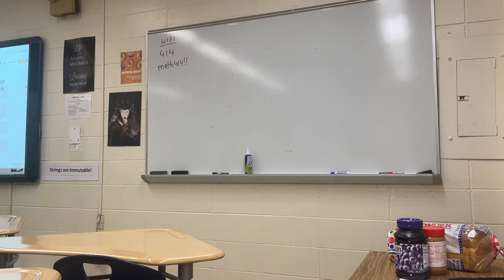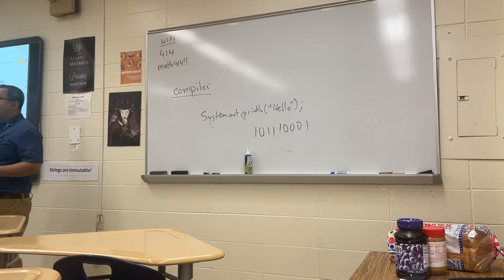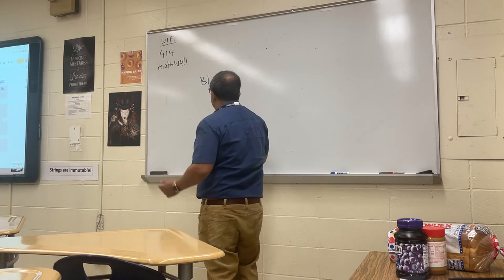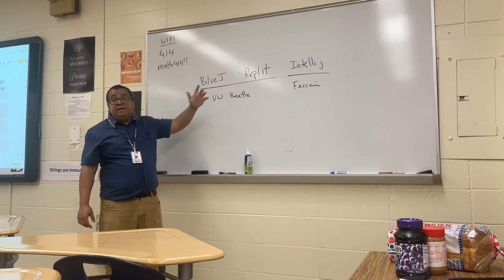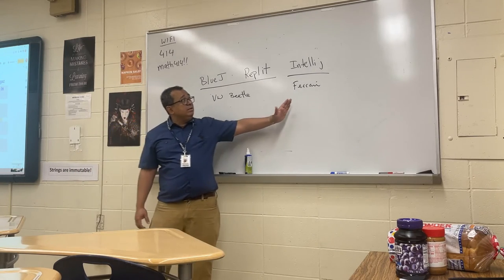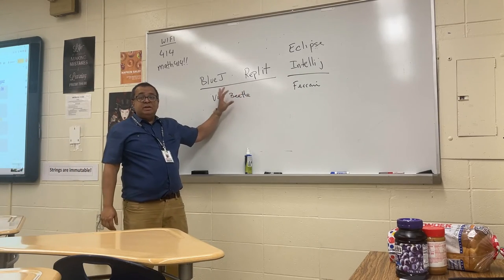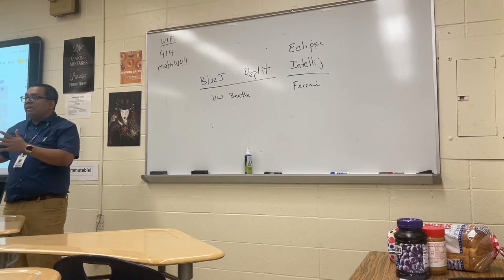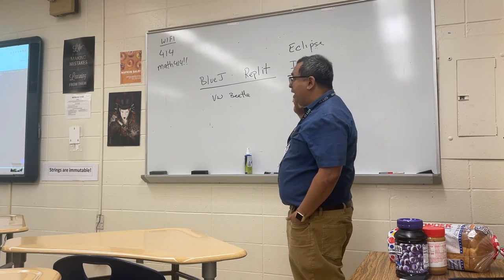CSA 002: How to Pick an IDE for Java